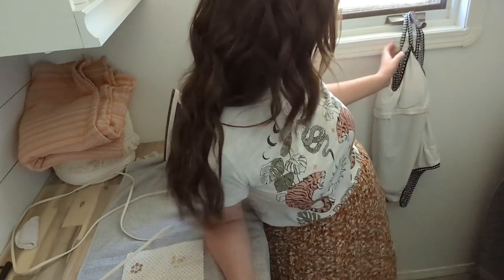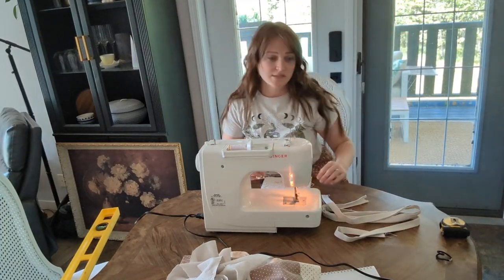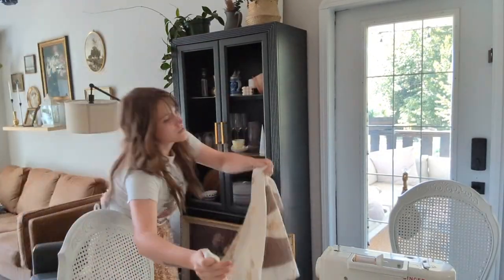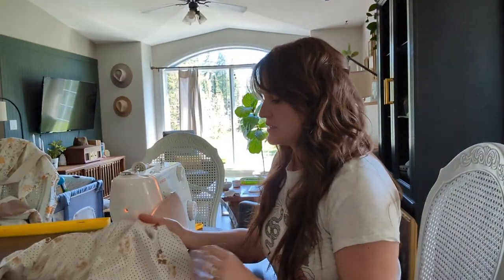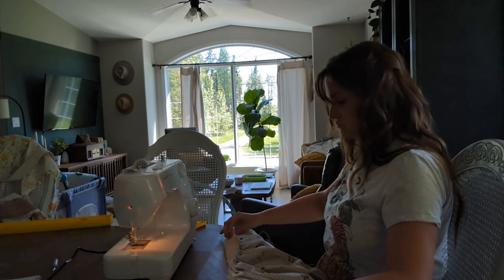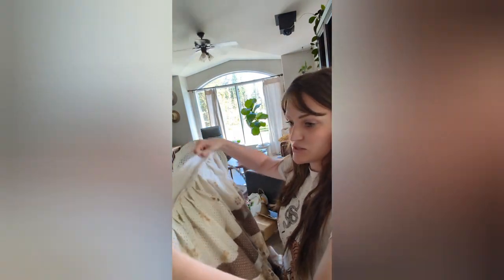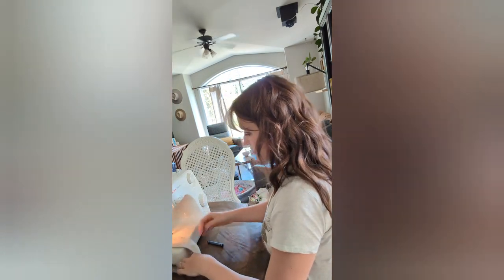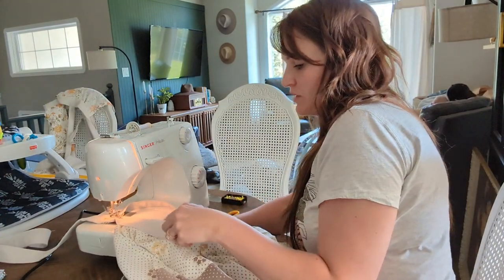Making aprons out of bed sheets!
As promised, here is a video so you can follow along my process of making easy aprons out of bed sheets!

My first video didn't save, so here are the cutting instructions:

Supplies Needed:

Bed Sheet (1 queen flat sheet will make 2+ aprons

Canvas drop cloth (or any fabric you want to use for your straps / waist bands

Shears

Crayon or chalk to mark with

Measuring tape

Pins

Iron

CUTTING INSTRUCTIONS

Step 1: Cutting the skirt

Choose which end of the flat sheet you want to use for the skirt, typically one end (top or bottom) will have a design that looks great as a skirt!

Measure how long you want your apron to be from your waist (make sure to add .5” for seam allowance

Since we are using a sheet, the hem will already be finished (bonus!)

Mark where you want to cut, snip into the fabric about 1” and then grab both sides and riiiiiiip!

The “snip and rip” is my favorite technique as it will rip along the grain and in a straight line

You could split that piece down the middle and allow for small pleats or cut your skirt at a 60/40 and have larger pleats (a fuller skirt)

Mark where you want to cut for the width, snip and rip!

Fold & press the unfinished edge (fold towards the back side)

Top stitch this edge to finish

Step 2: Cutting the chest piece

Measure from your waist up to the height you want the piece to be

Measure how wide you want the front piece to be

Cut two rectangles out OR Cut one rectangle that is double the height, fold and press (good side out)

Step 3: Cutting the waist band / straps

I used my long level as a ruler to trace, it is 2” wide

Trace 3 rectangles 77” long (longer if you want longer ties in the back or if you need it to be larger)

Pieces should be 77” x 2”

Step 4:  Cutting pockets

Decide how many pockets you want, and where you want them.

Cut rectangles out, adding .75” to the top and .5” on the 3 other sides.